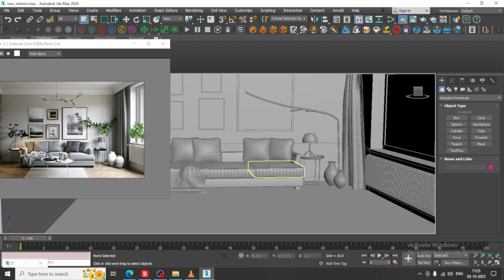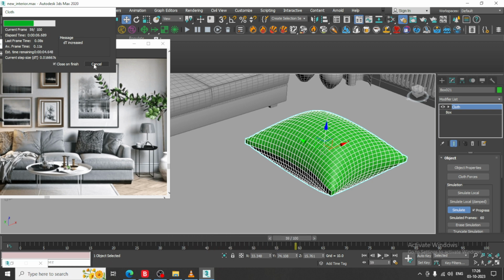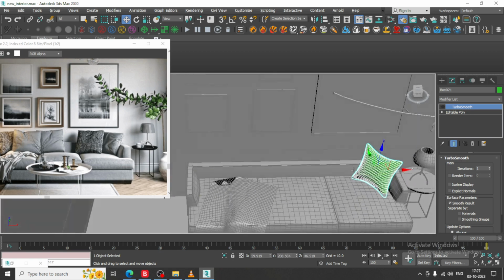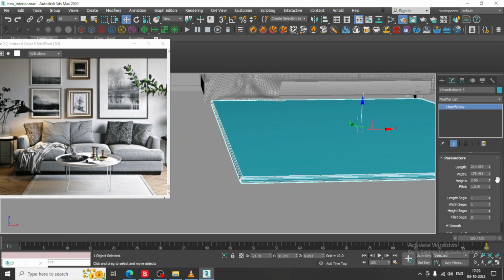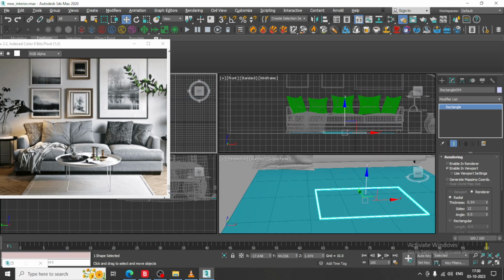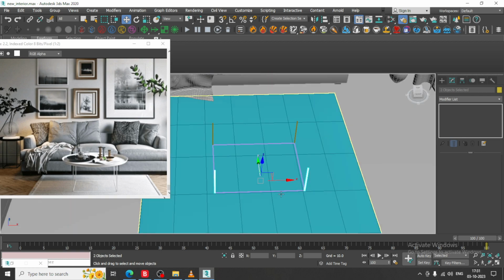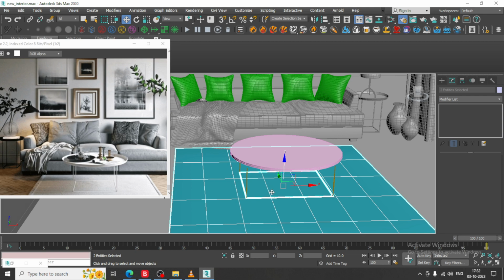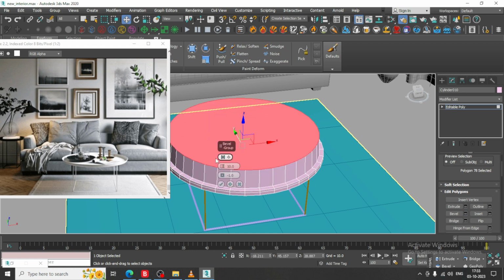3dsMax Tutorials, Tutorial on 3D Modeling an Interior from Scratch in 3dsmax ( Part 5)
Tutorial on 3D Modeling an Interior in 3dsmax ( Part 5)

Modeling Details